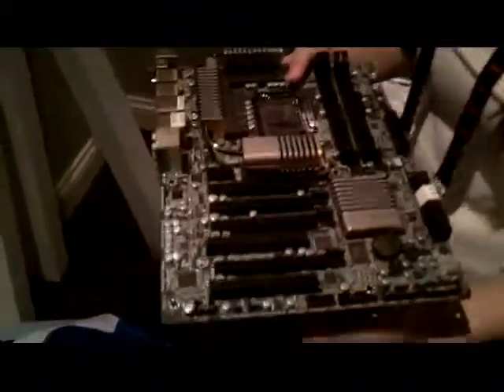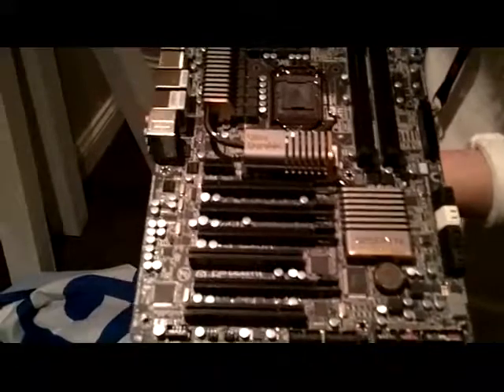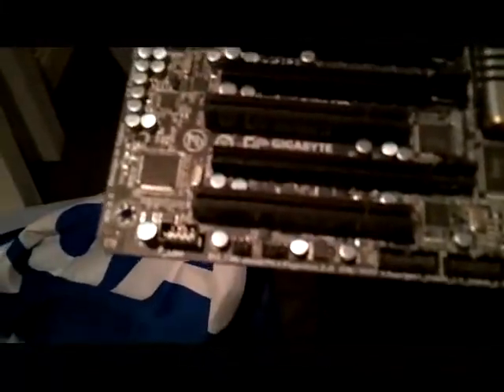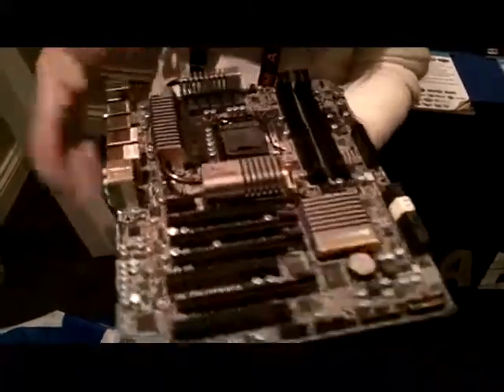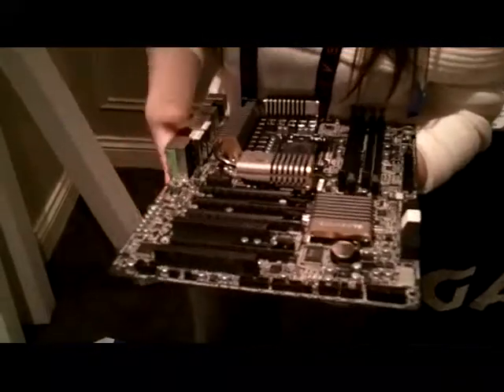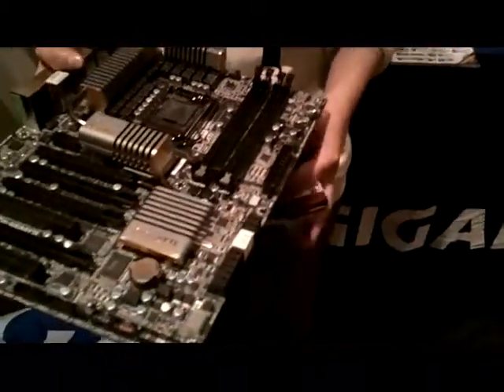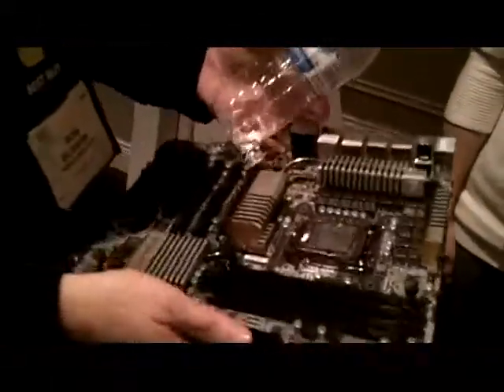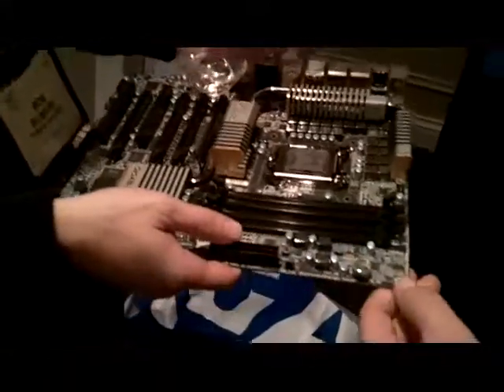CES 2011: GIGABYTE Ultra-Durable P67 Motherboards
HiTechLegion at CES 2011:
Featuring some upcoming products from Gigabyte in 2011 including motherboards and graphic cards